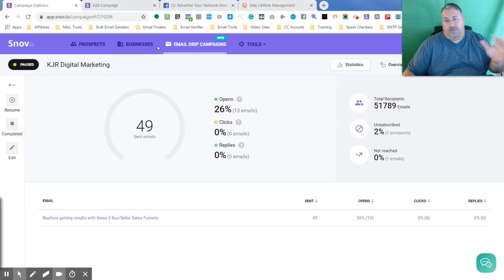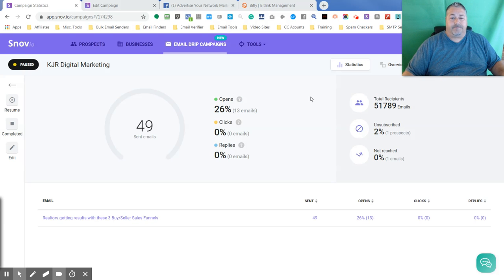Sending Cold Email with Great Results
My #1 Selling Course "How to Build & Send Massive Email List